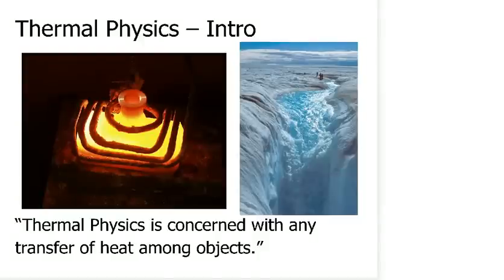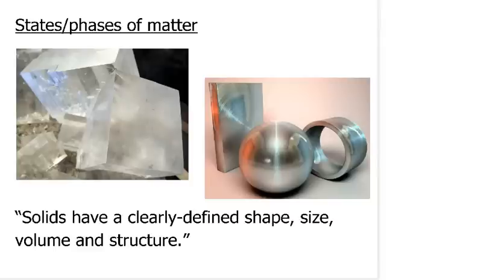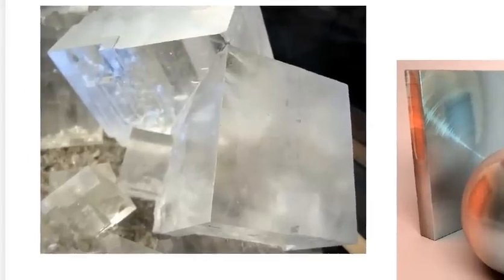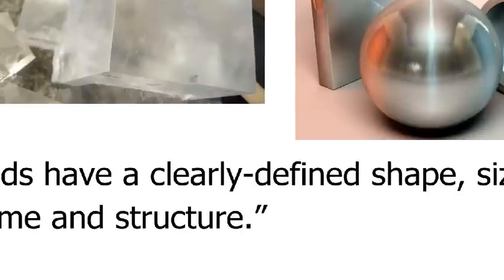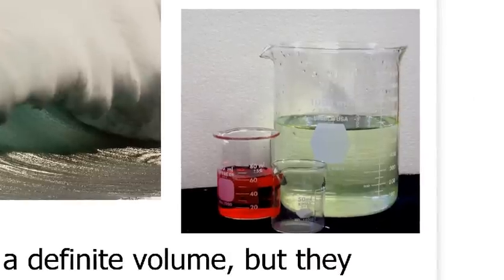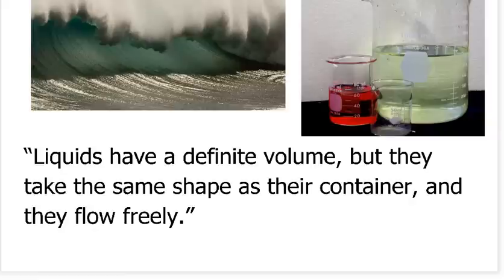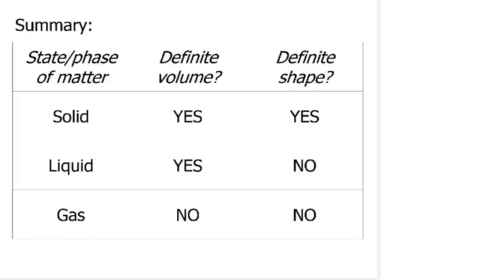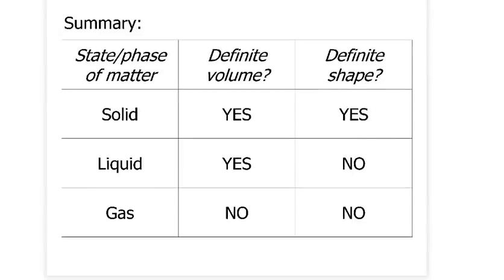Physics Lesson 35 - Introducing Thermal Physics